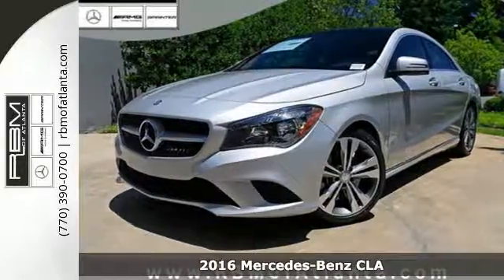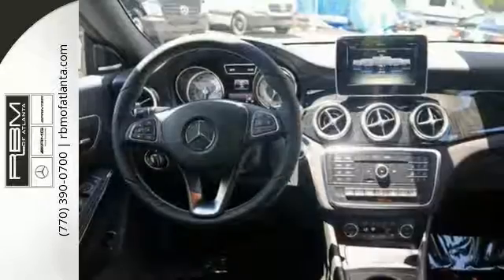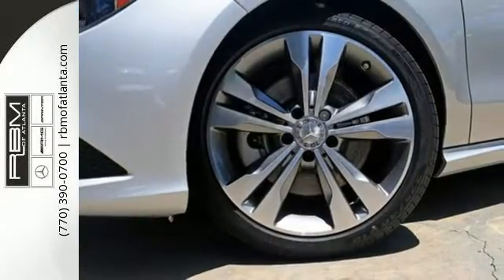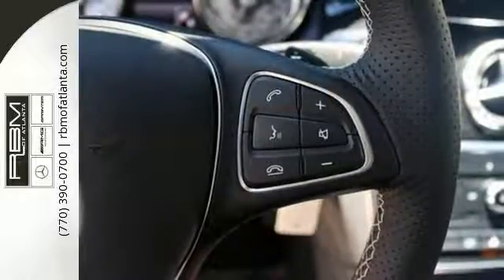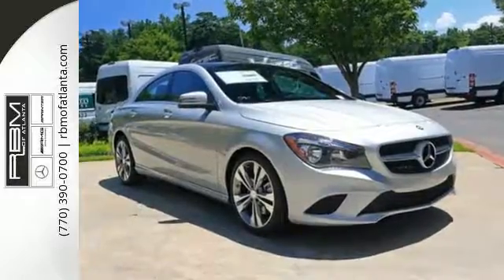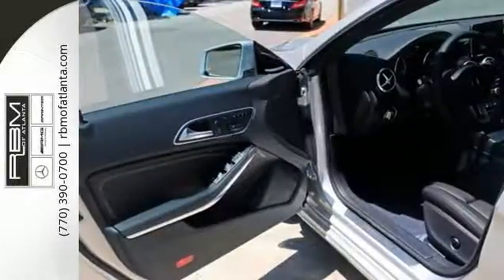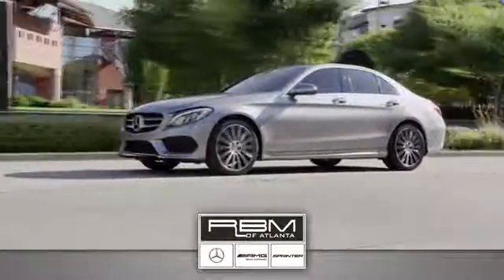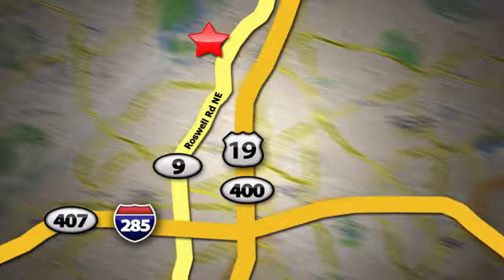New 2016 Mercedes-Benz CLA Atlanta GA Sandy Springs, GA M31218 - SOLD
Year: 2016
Make: Mercedes-Benz
Model: CLA
Trim: CLA250
Engine: 4 Cyl. 2.0 L
Transmission: Automatic
Color: Polar Silver Metallic
Interior: Black
Stock #: M31218
VIN: WDDSJ4EB5GN381578
Boasts 38 Highway MPG and 26 City MPG! This Mercedes-Benz CLA boasts a Intercooled Turbo Premium Unleaded I-4 2.0 L/121 engine powering this Automatic transmission. WHEELS: 18 5-SPOKE ALLOY -inc: Tires: P235/40R18, WHEEL LOCKS, SMARTPHONE INTEGRATION -inc: Apple CarPlay, Smartphone Integration (14U).* This Mercedes-Benz CLA Features the Following Options *PREMIUM 1 PACKAGE -inc: KEYLESS GO, Garage Door Opener, Compass, Heated Front Seats, SiriusXM Satellite Radio, Auto Dimming Mirrors, harman/kardon Sound System , REARVIEW CAMERA, RADIO: AUDIO 20 CD W/GARMIN NAVIGATION PRE-WIRING, PANORAMA SUNROOF, COMFORT SUSPENSION, BLIND SPOT ASSIST, BLACK/ORANGE, LEATHER/DINAMICA UPHOLSTERY, BLACK, MB-TEX UPHOLSTERY, BLACK ASH WOOD TRIM, Wireless Streaming.* Visit Us Today *You've earned this- stop by RBM of Atlanta (South) located at 7640 Roswell Road, Atlanta, GA 30350 to make this car yours today! No haggle, no hassle.

Give us a call at:

Address:
7640 Roswell Rd